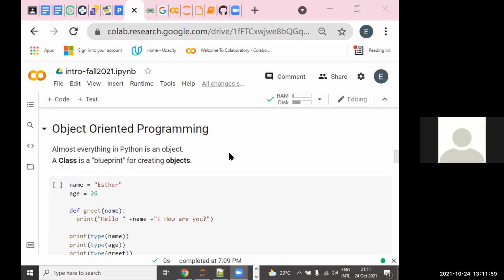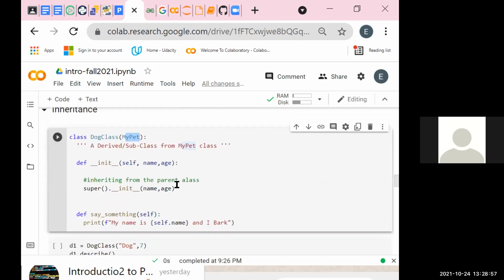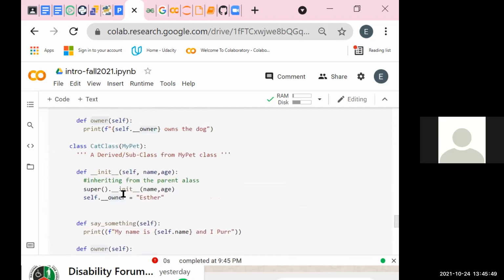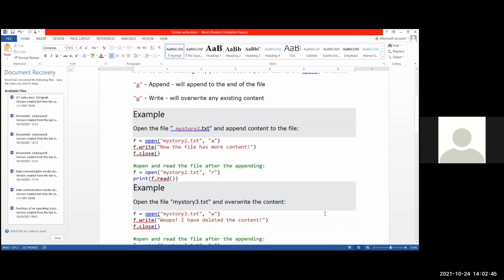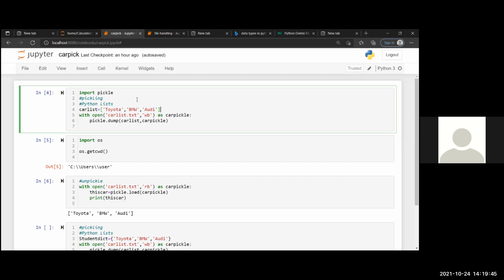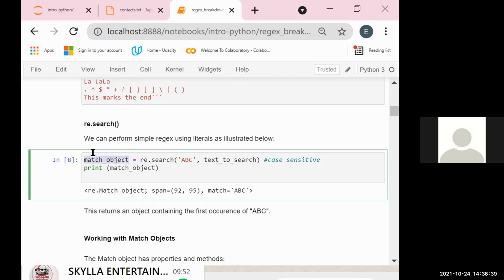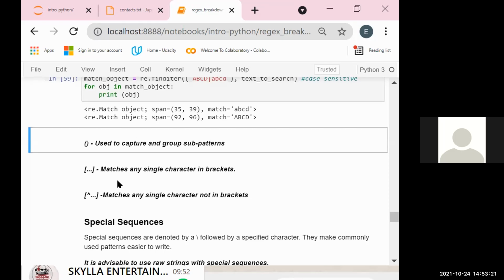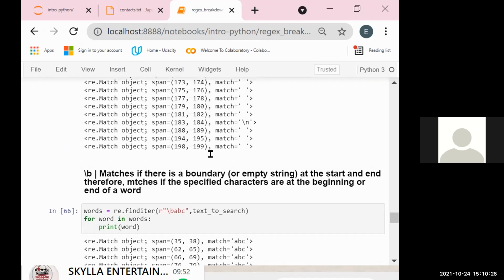Fall 2021 Zoom Session - Introduction to Python Programming